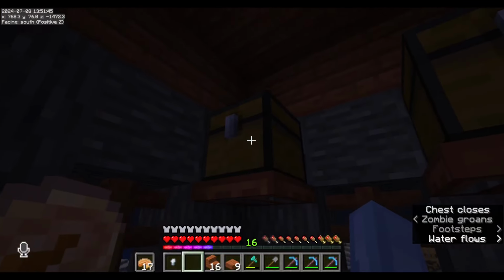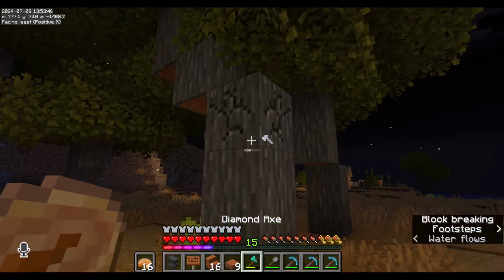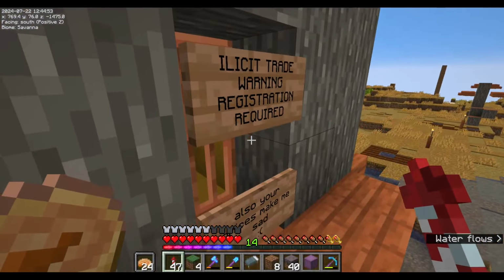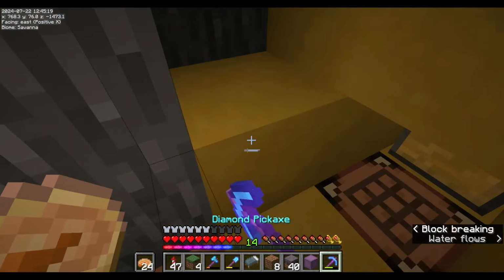I built the BEST Iron shop on THIS Minecraft Server! - BiCo SMP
On today's episode of Minecraft, I build up the best Iron shop and explain basic third grade economics to the audience.